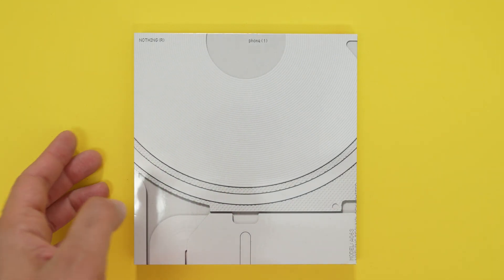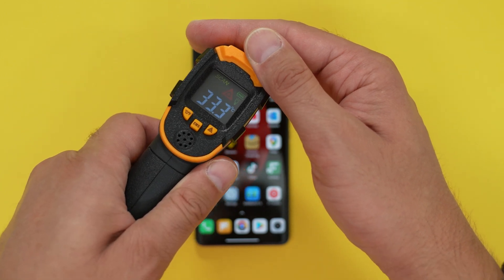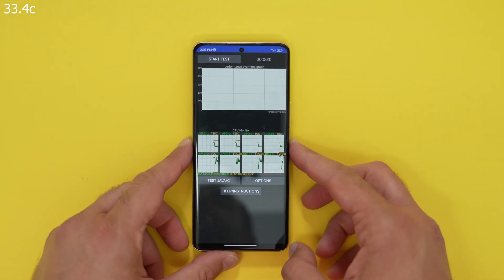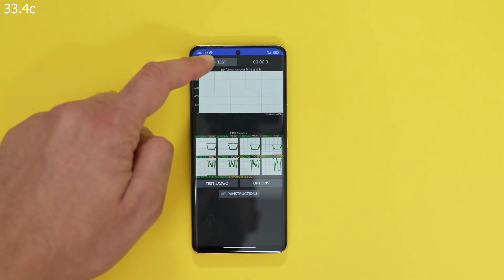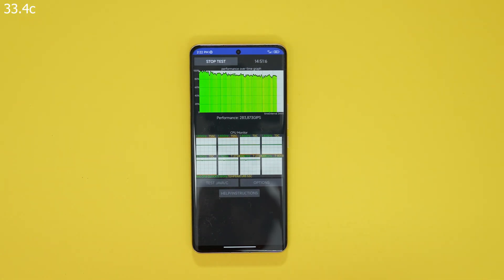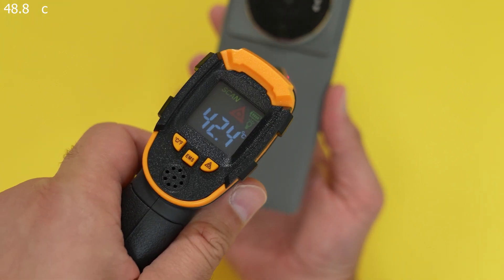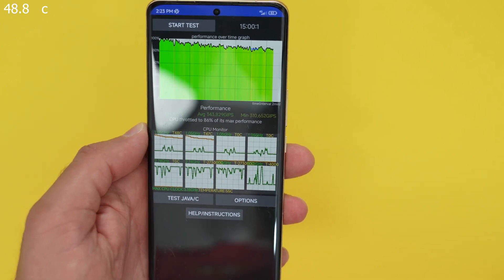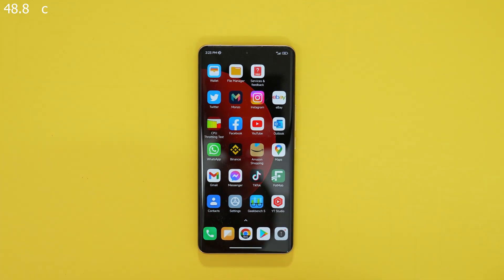Xiaomi 12s Ultra CPU Throttling - Will The Snapdragon 8+ Gen 1 Buckle ?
Xiaomi 12s Ultra CPU Throttling - Will The Snapdragon 8+ Gen 1 Buckle ? We all know how that the Snapdragon 8 Gen 1 was a chip that got extremely hot and throttled quite severely on some phones, including the POCO F4 GT. So now the new Snapdragon 8+ Gen 1 is in the Xiaomi 12s Ultra, it only seems right to conduct a CPU throttling test. Lets see if it throttles! You can purchase the Xiaomi 12s Ultra from Giztop here 👇👇👇👇👇👇👇👇

Specs: 6.73-inch AMOLED 2K display, 2nd LTPO, HDR10+.
Qualcomm Snapdragon 8+ Gen 1 processor.
50MP+48MP+48MP rear triple-cameras, Sony IMX989 sensor.
8GB/12GB LPDDR5 RAM, 256GB/512GB UFS 3.1 Storage.
4860mAh battery, 67W wired charging, and 50W wireless charging.
MIUI 13 based on Android 12 OS, OTA updating supported.